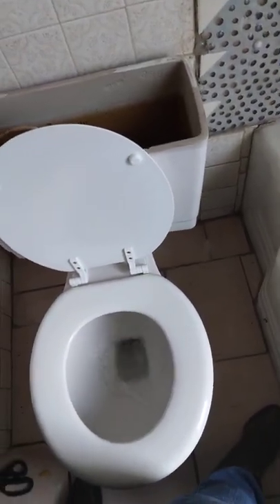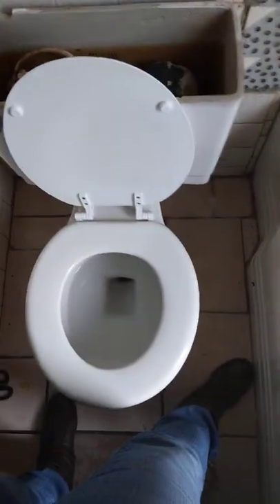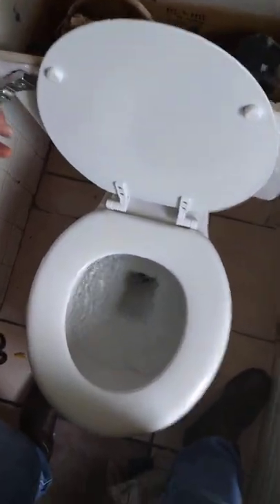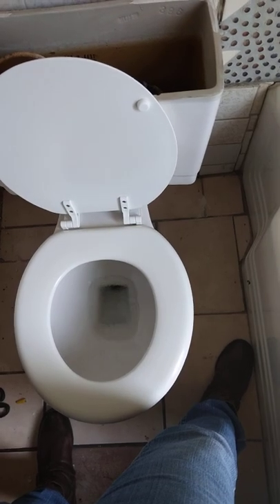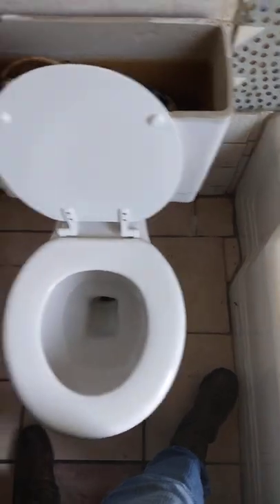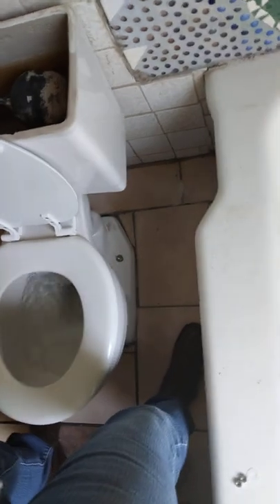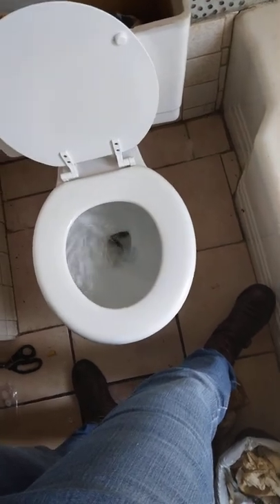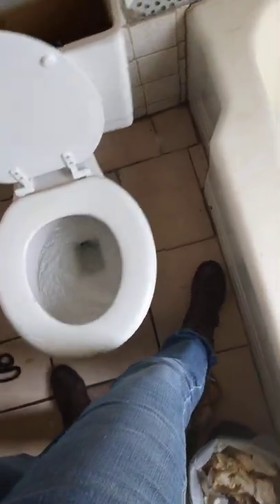My First Time Using Self Leveling Sealant instead of Cement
4 26 22, moment of truth, first flush of toilet after venting, and reinstalling the toilet, water going down the drain, no backup, no leaks yay

47 truths: Musings of a Modern-Day Multi-Medium Storyteller; A playful exploration of alchemy and coherence through the transformative magic of words. Kindle Edition

47 truths: Musings of a Modern-Day Multi-Medium Storyteller; A playful exploration of alchemy and coherence through the transformative magic of words. Kindle Edition

Ride
Angel Lilly, ft 1000 Words -- Audio CD

1000 Words -- Audio CD